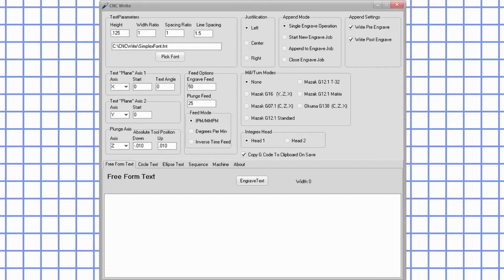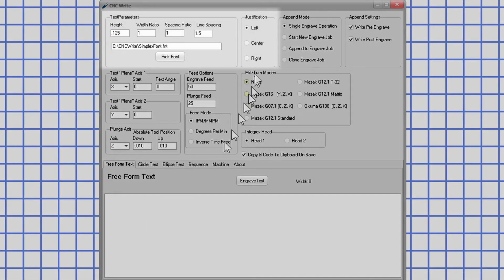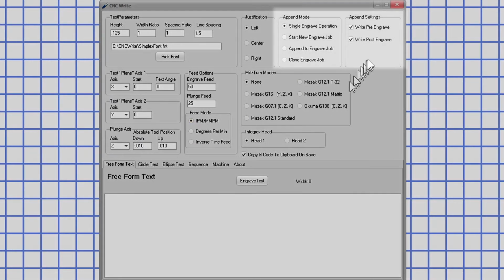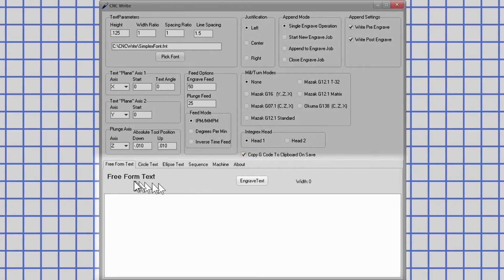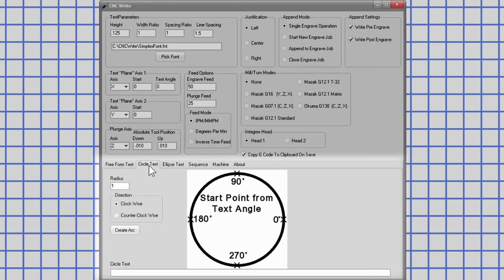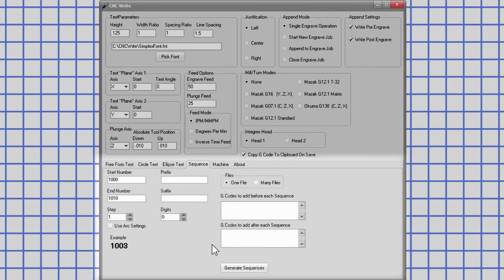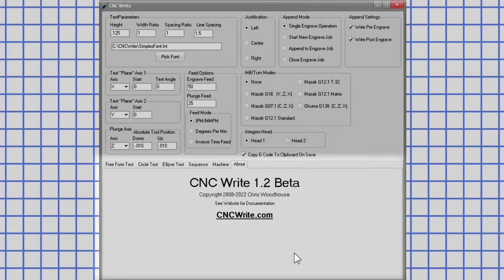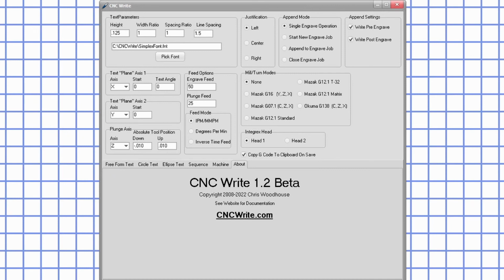CNC Write User Interface Overview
This video will give a quick overview of the whole user interface for CNC Write